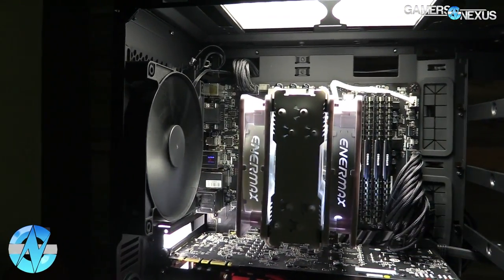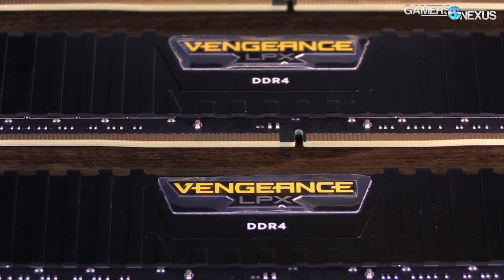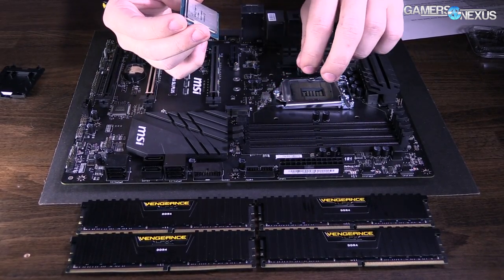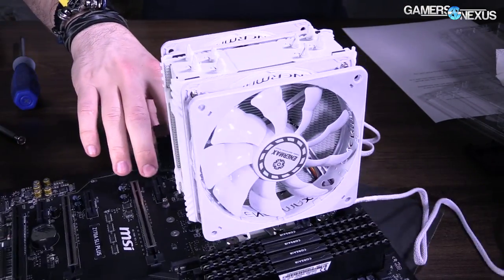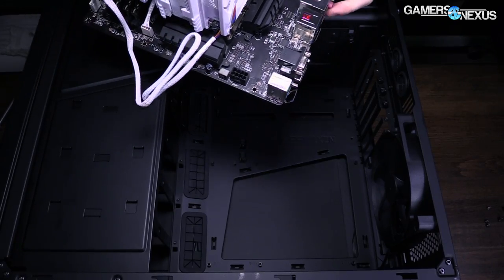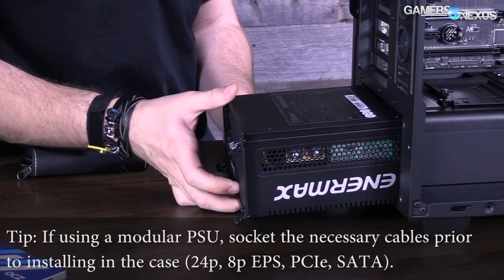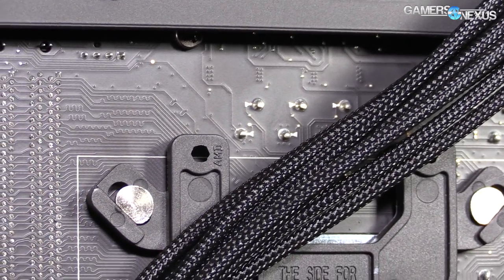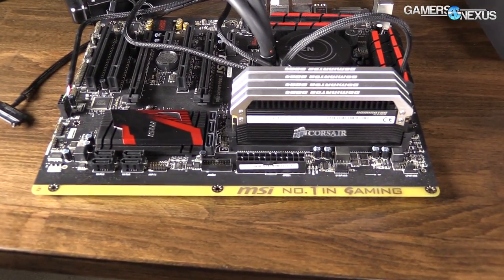How to Build a Gaming PC: Step-by-Step Walkthrough 2016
This tutorial on how to build a gaming computer shows the step-by-step process of assembling a PC for the first time. This DIY guide to system assembly can be found in greater depth

Video Production: Andrew Coleman